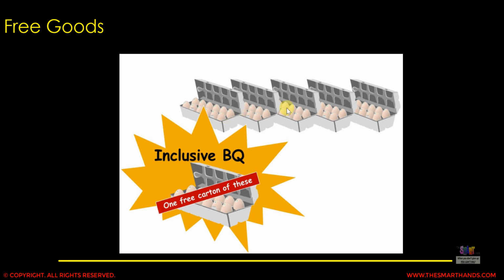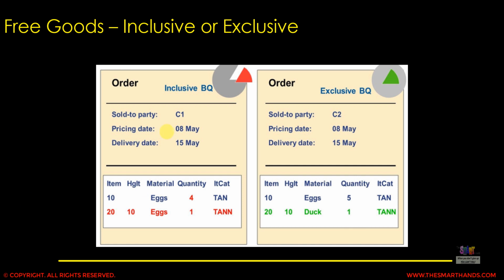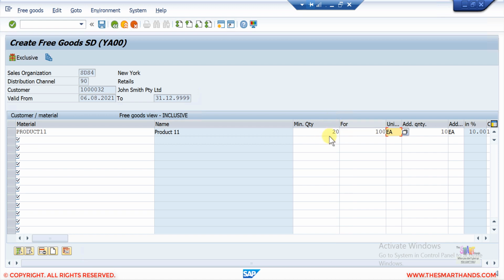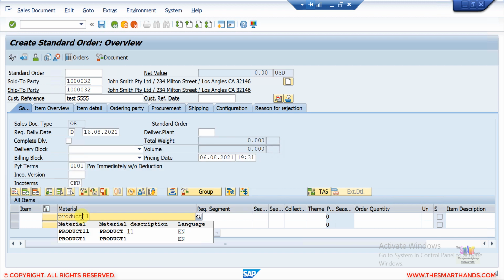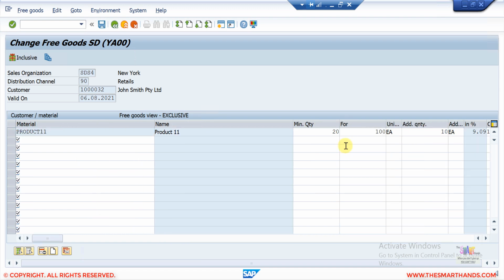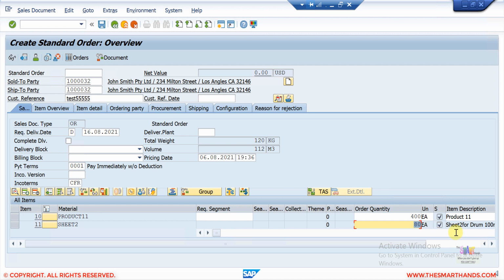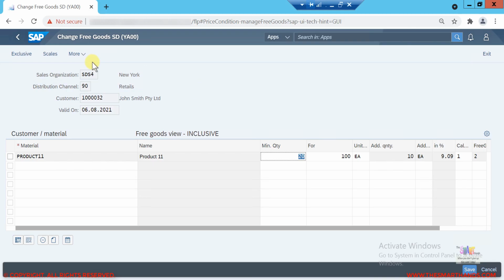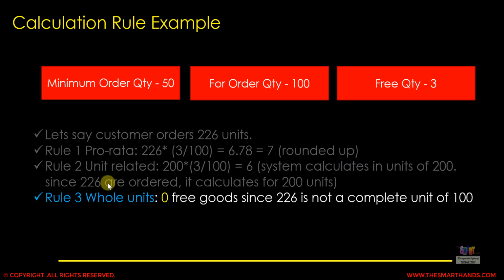SAP S/4HANA SD Training - Free Goods | SAP S4 HANA SD Videos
SAP S/4HANA SD Training - Free Goods
SAP S4 HANA SD Videos